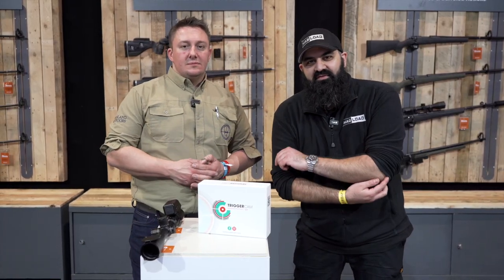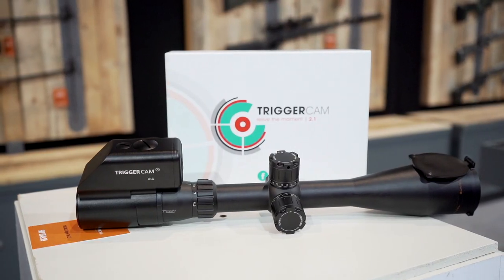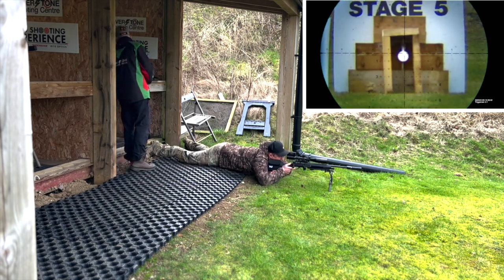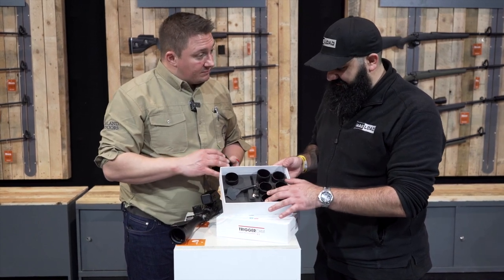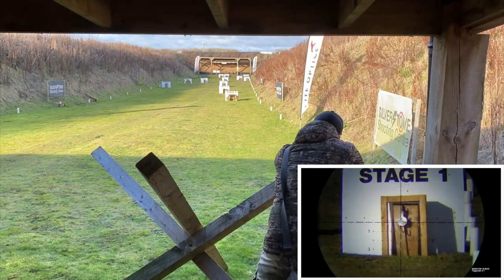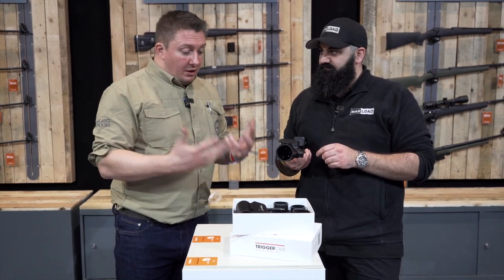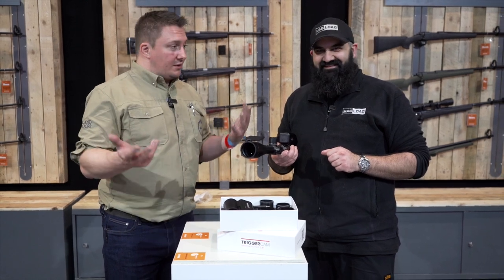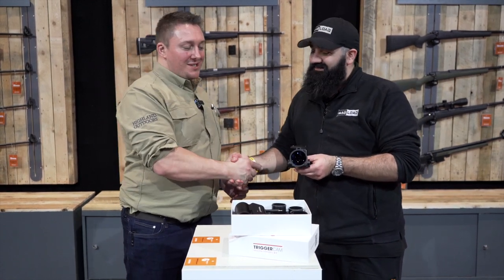Record Every Shot With Triggercam 2.1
We take a look at the new Triggercam 2.1 scope mounted camera on the Highland Outdoors stand during The Great British Shooting Show 2022. Enjoy!

- EnglishShooting.org